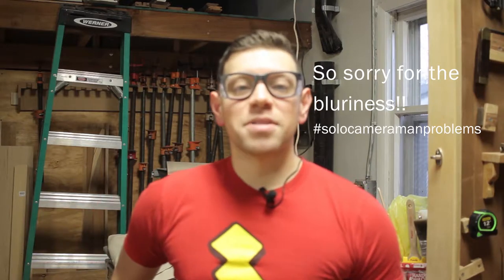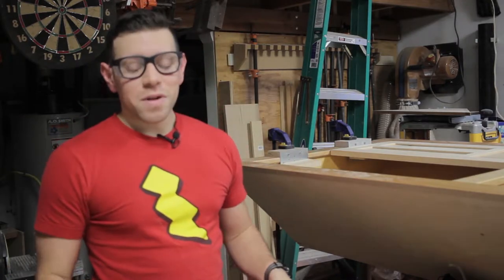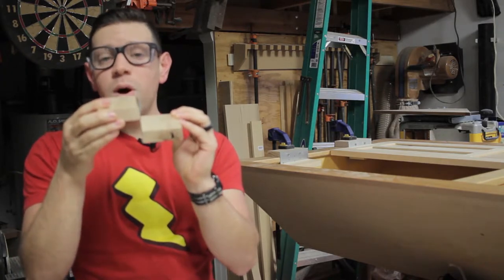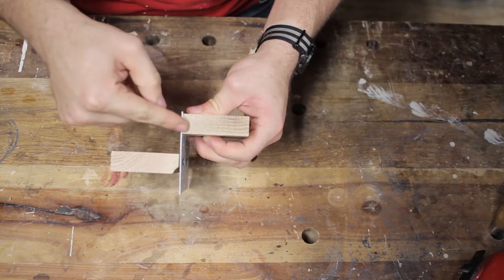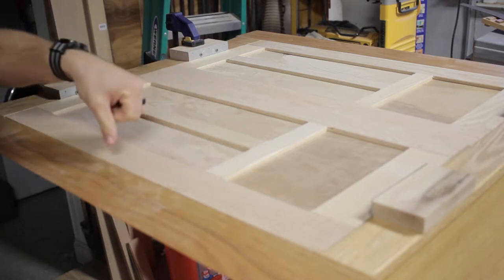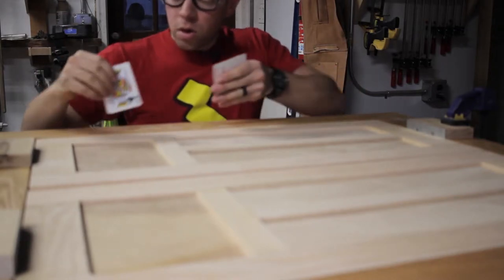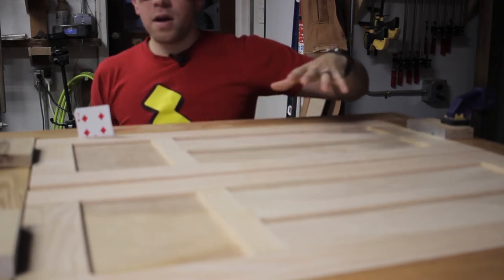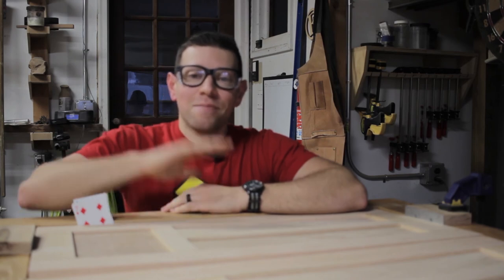Hanging Inset Doors the Easy Way!!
*I apologize for all the blurriness, unfortunately, I didn't catch this until the video was in post*

If you've ever had trouble getting an even reveal on the notoriously difficult inset doors for a cabinet, here's a great solution!

I stumbled on this trick will going through Andy Rae's "Furniture and Cabinet Construction". Pick up your own copy here:

Just a simple jig made from three separate pieces, you can make as many as you need in just a few minutes and hang multiple doors simultaneously!!